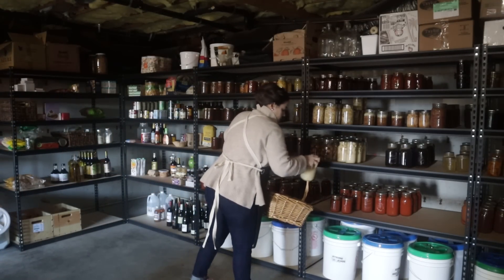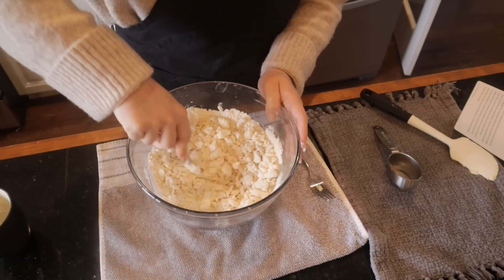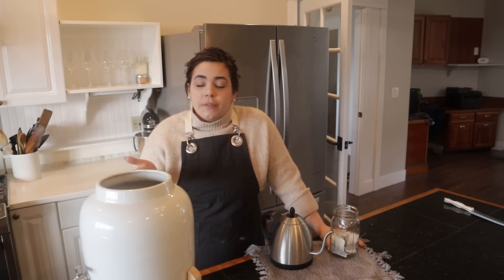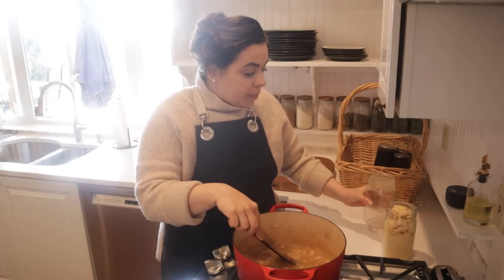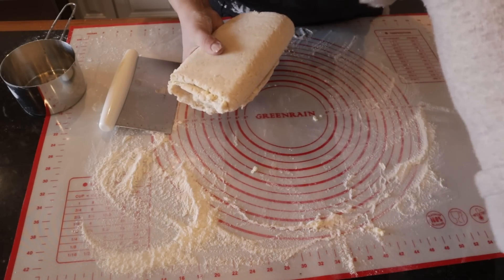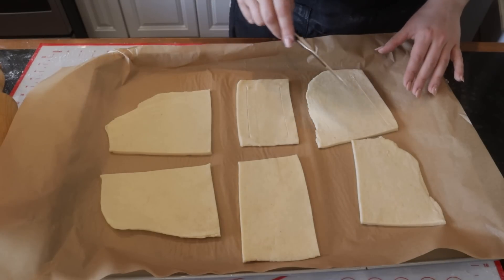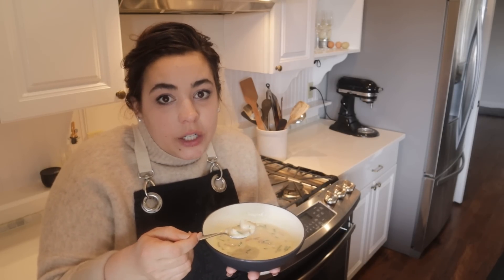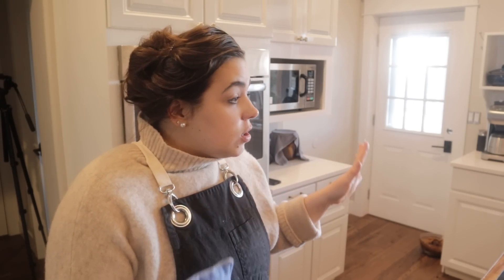Shopping My Homestead Pantry to Make a 5 Minute Dinner and Blueberry Cream Cheese Danishes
Get behind the scenes, free recipes and so much more by joining my newsletter

Kombucha essentials:
Glass Bottles
Kombucha Starter Kit
Kombucha Complete Guide Recipe Book
Organic Cane Sugar (I buy it in bulk, you go through a lot of sugar when making kombucha) -
Organic Black Tea

One Month FREE Audible trial

Bulk Food Storage Containers:
1 Gallon Glass Jars
1/2 Gallon Glass Jars

Canning Supplies Used:
30-Quart stainless steel stock pot
18-inch wooden spoon